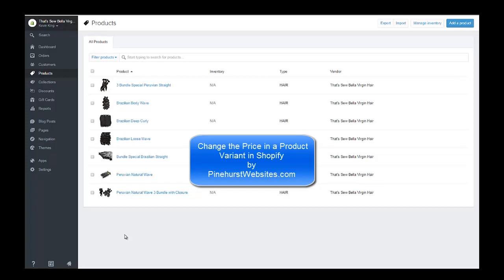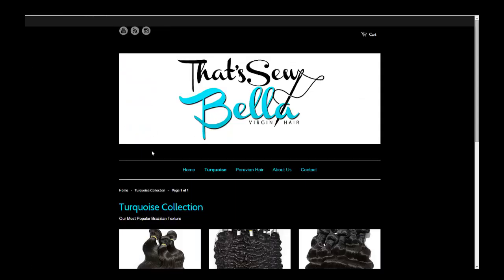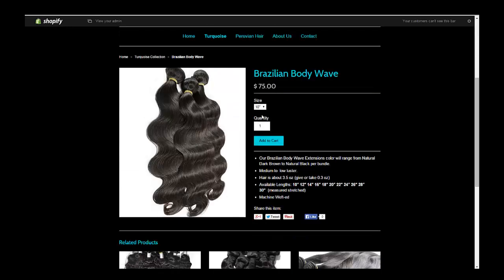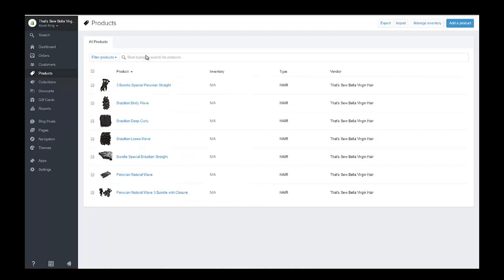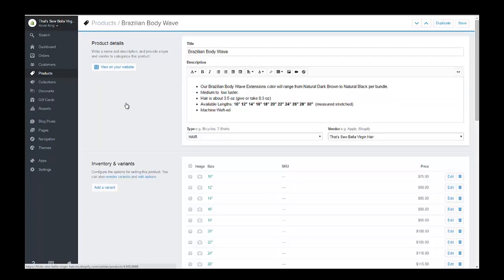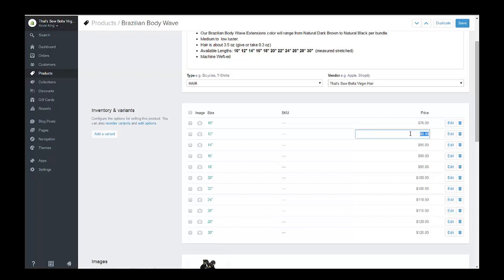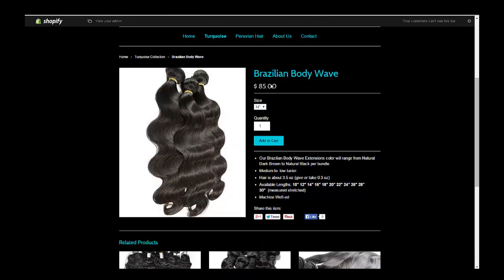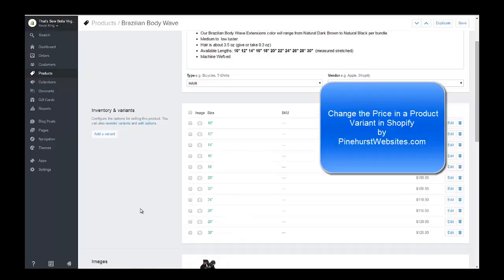Change the Price on a Variant in Shopify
How to Change Price on Individual Product Variants like product size. Tutorial by Pinehurst Websites